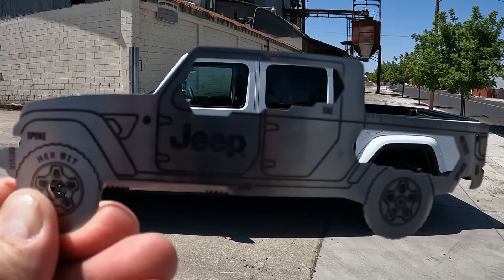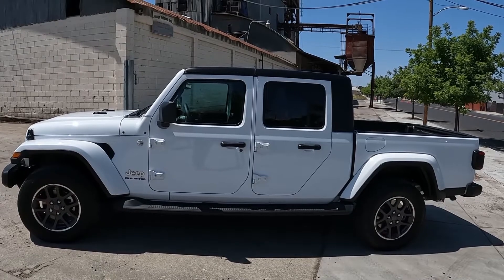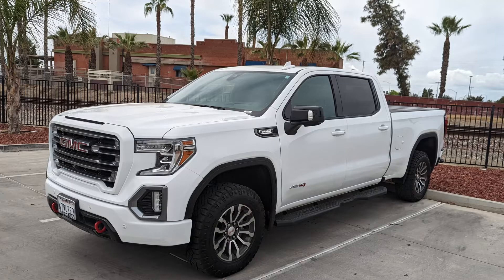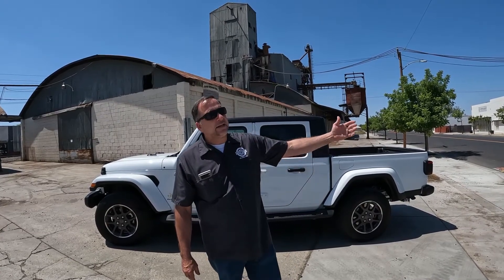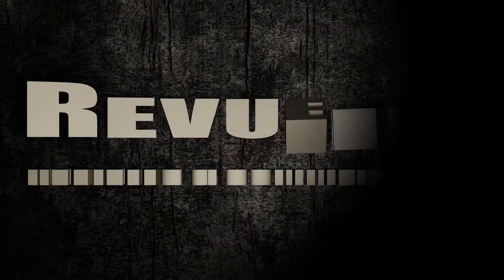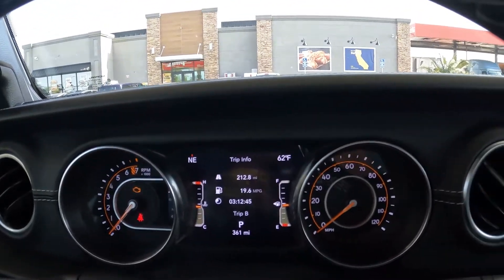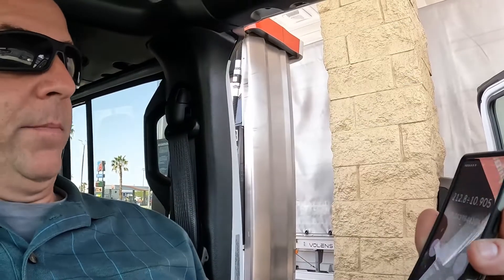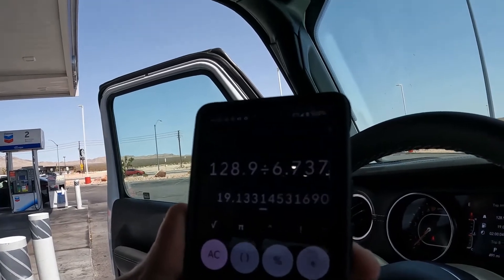400 mile MPG Test with the 2022 Jeep Gladiator Overland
400 mile MPG Test with the 2022 Jeep Gladiator Overland

We drive to Las Vegas from Fresno California to see how comfortable the new Jeep is and to see what real-world miles per gallon we get on CA and Nevada freeways.

Chapters
0:00-3:12 Opening Statement
3:13-5:07 Hanford to Barstow
5:08-6:10 Barstow to Vegas
6:10-8:01 Comfort and Ride of the Gladiator
8:02-9:42 Jean NV to Bakersfield Return Mileage